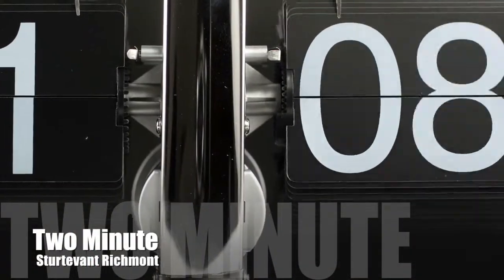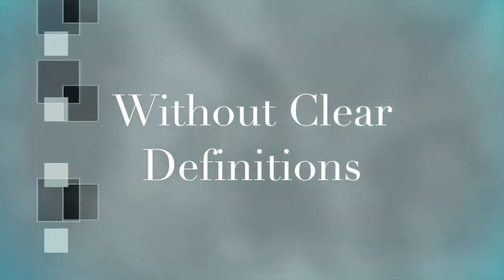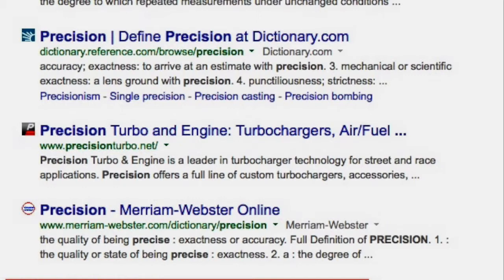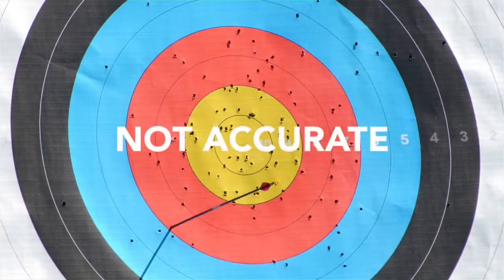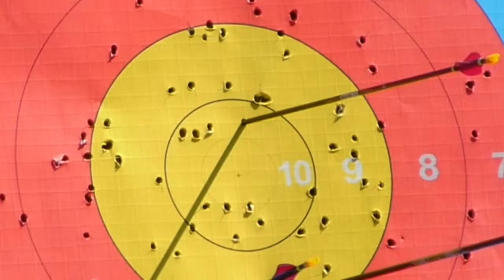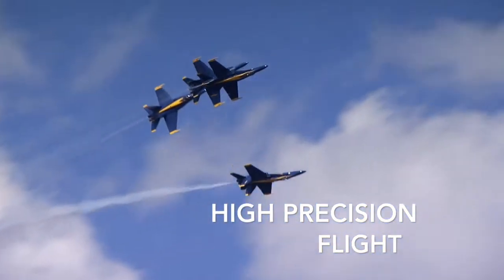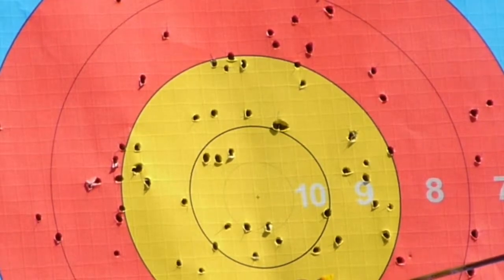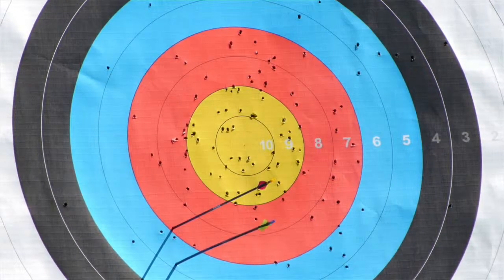VID-123 2 Minute Torque Talk Accuracy and Precision Sturtevant Richmont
Two Minute Torque Talk is a Sturtevant Richmont torque related Series that covers specific torque concepts.

Torque tools are virtually useless unless they are in calibration. Buying your own torque verification and certification instrument is a start. When going through your buying process be sure to keep the important terms with appropriate definitions.